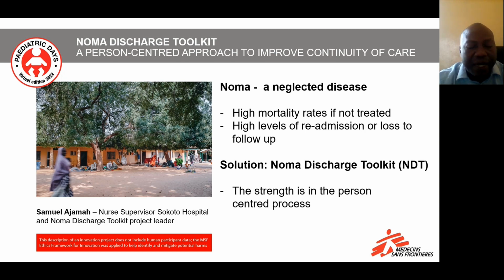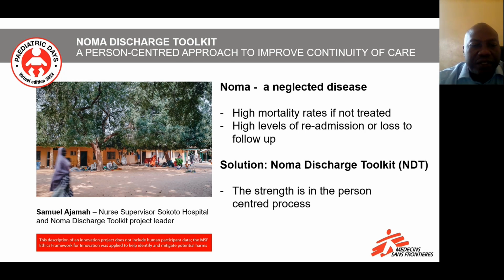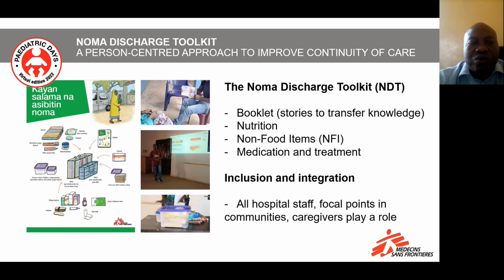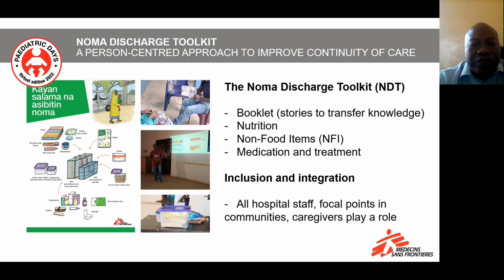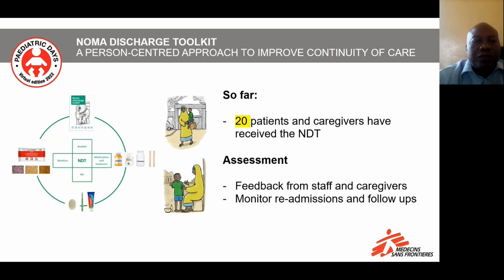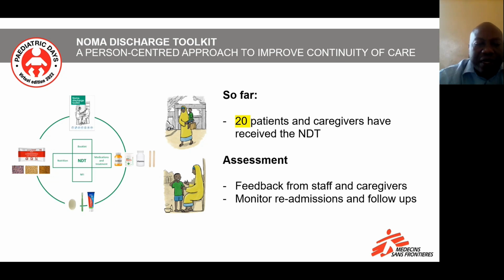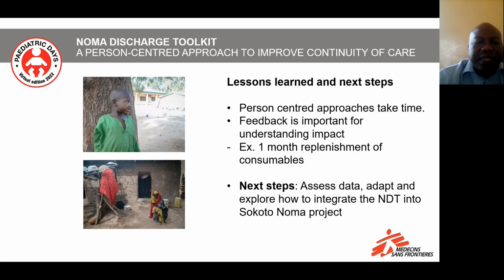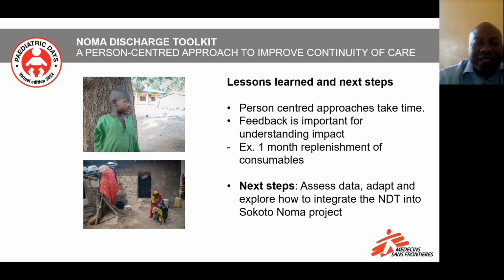Day 3 Oral presentation - Samuel Ajamah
Oral presentation "NOMA DISCHARGE TOOLKIT – A PERSON-CENTRED APPROACH TO IMPROVE CONTINUITY OF CARE"

Läkare Utan Gränser är en medicinsk humanitär organisation som räddar liv och lindrar nöd där vi behövs mest. Vi bistår människor som drabbats av kriser, krig och naturkatastrofer oavsett politisk åsikt, religion eller etnisk tillhörighet.